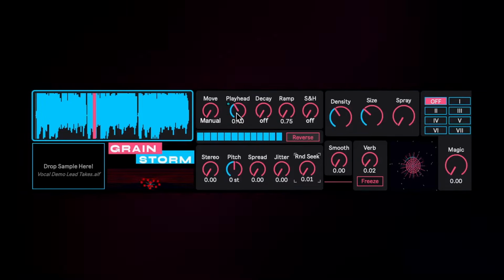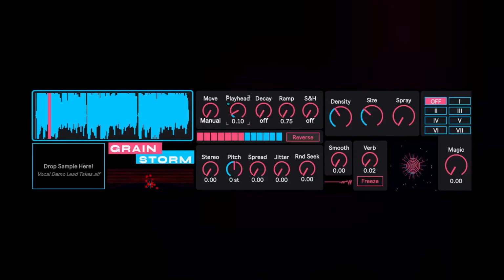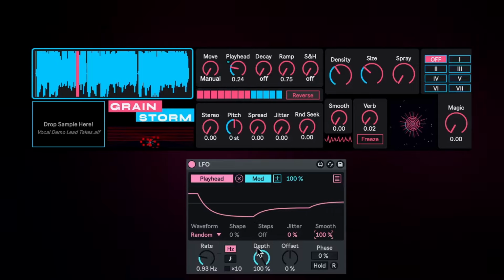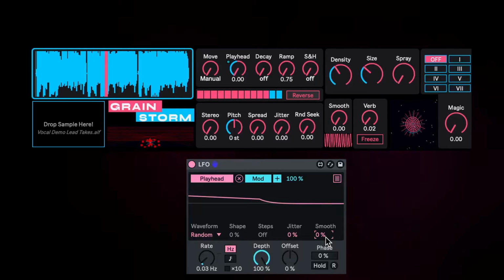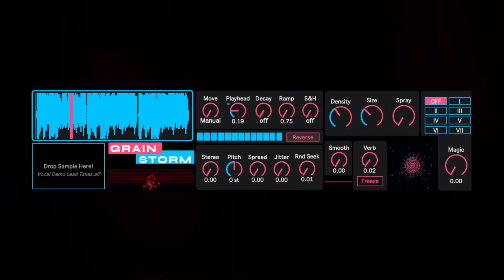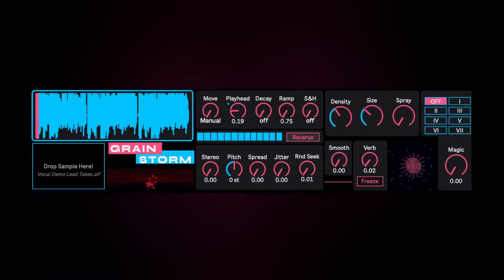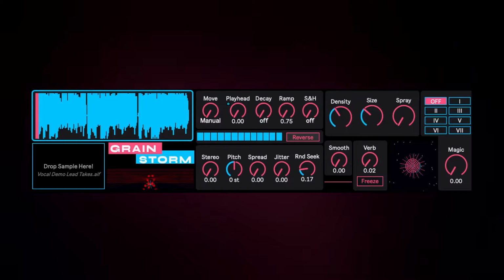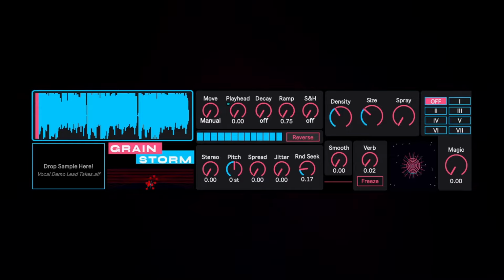Grain Storm v1.1 for Ableton Live - Free update! New ways to scrub through audio and bug fixes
Hey all - just a quick video going over the new v1.1 update to Grain Storm, my granular synthesis device for Ableton Live.

• New Playhead Dial: Easily control the playhead with external MIDI controllers, LFOs, and more for dynamic performance and audio scrubbing.
• Random Seek Dial: Introduce unexpected textures and happy accidents into your music.
• Bug Fixes: Enjoy smoother operation and enhanced stability.

The biggest change here is a new playhead dial which allows using external MIDI controllers, LFOs, etc to control the playhead.  Also, I've added in a new Random Seek dial for more happy accidents and fixed a couple bugs under the hood.

Upgrade for Free:
Already own Grain Storm? This update is yours at no extra cost.